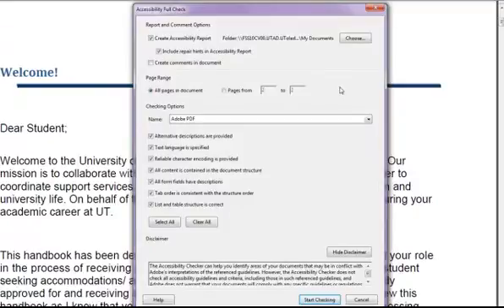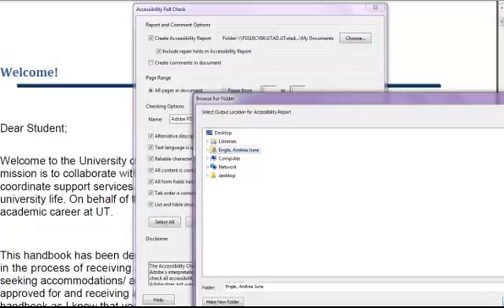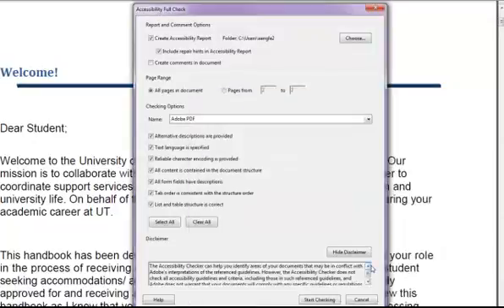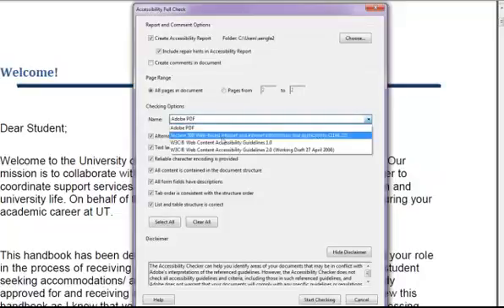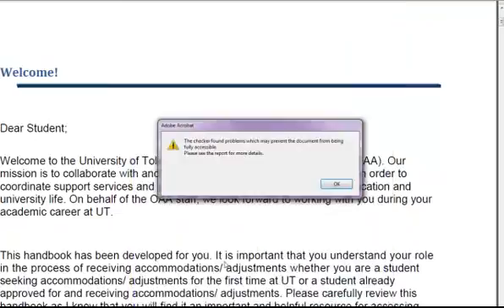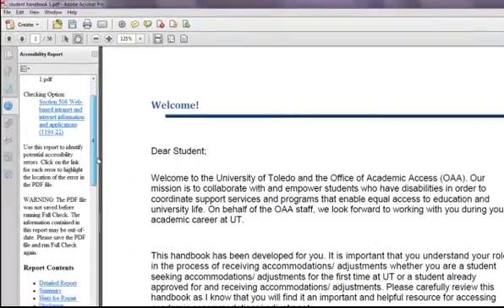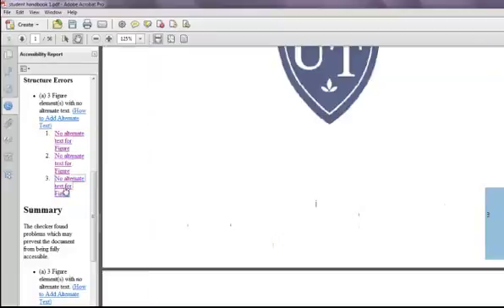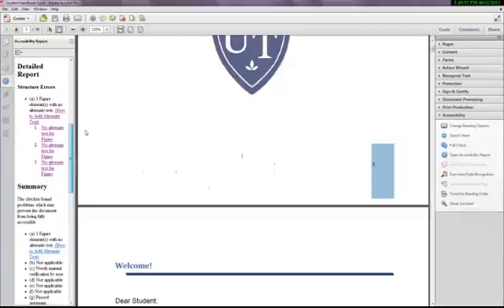Adobe 4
Adobe Four